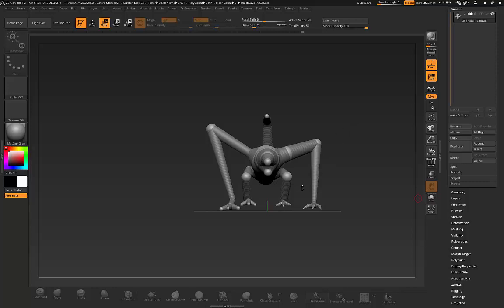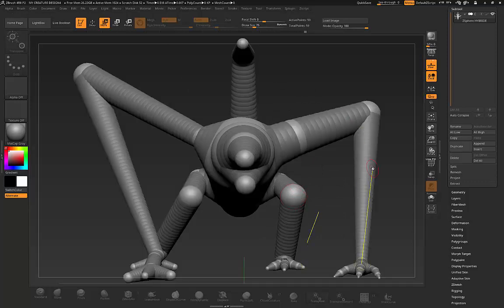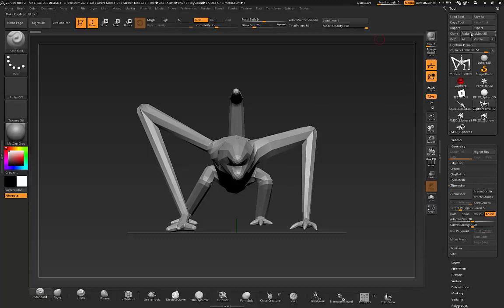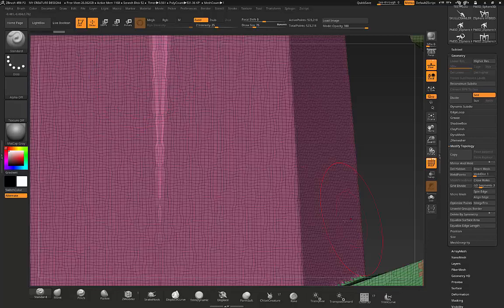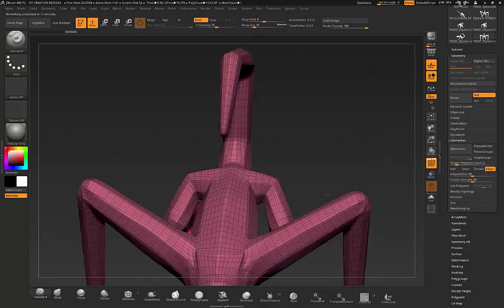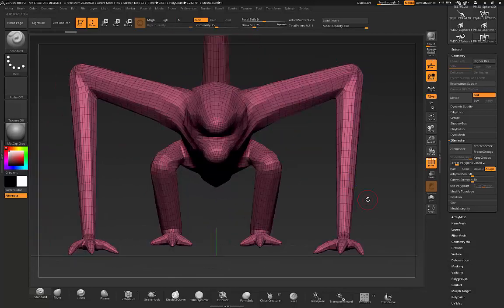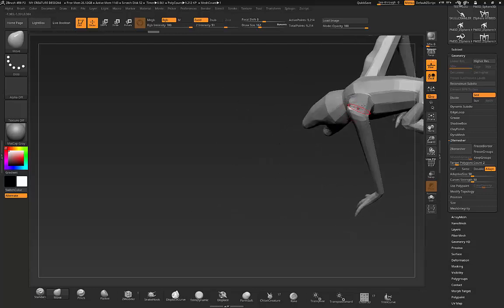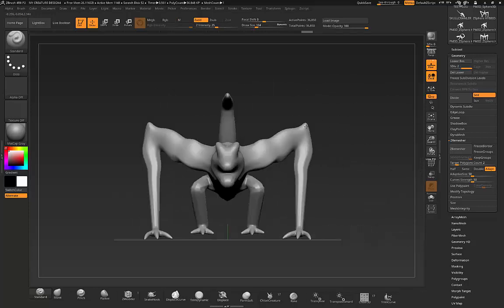Create a symetrical Zsphere Model Workflow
An easy workflow that helps you create a perfect symmetrical model when working with Zspheres. It also shows how to remesh the model to a more workable poly count.